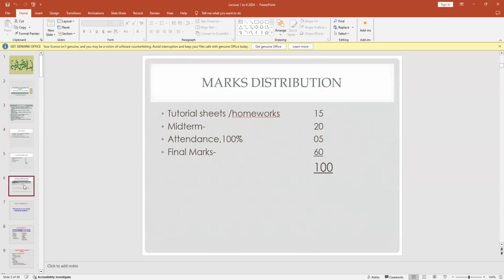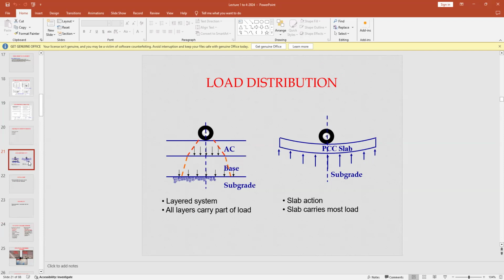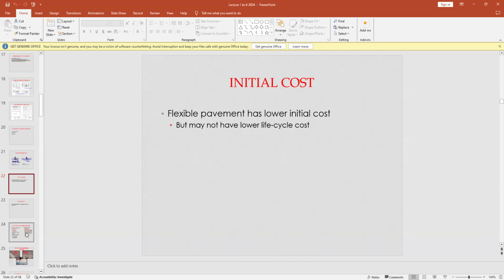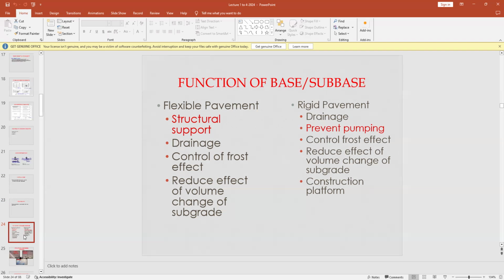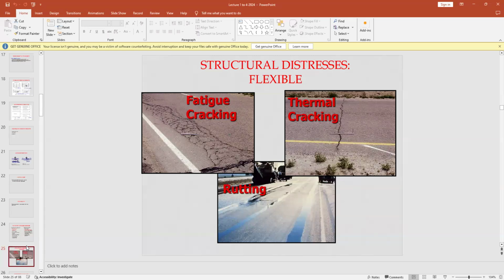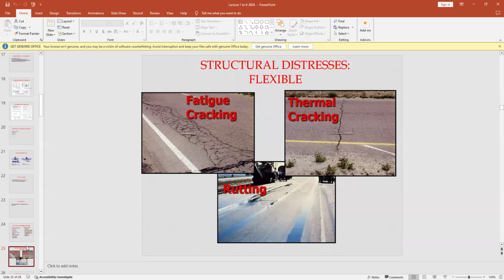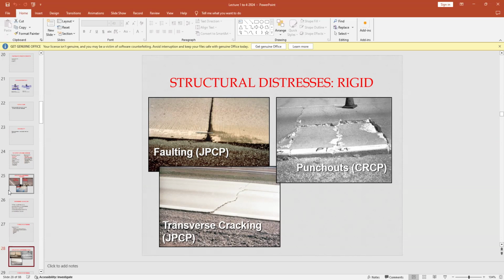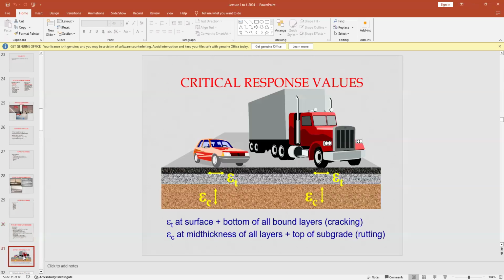569- introduction to Pavement design lecture 3 and 4 2024